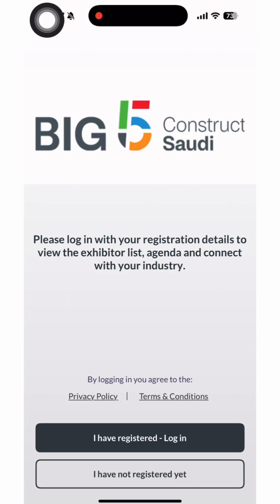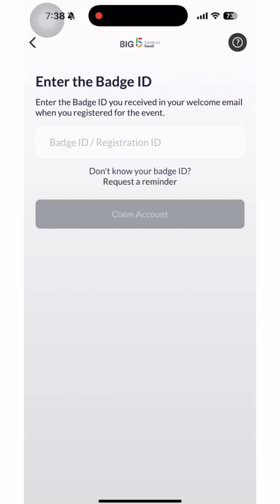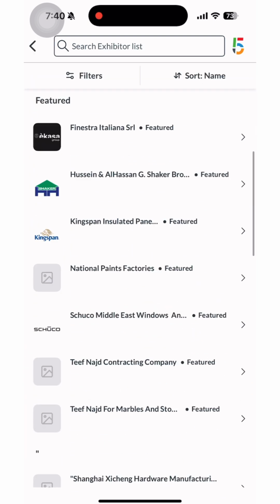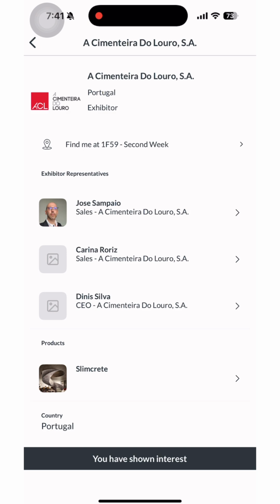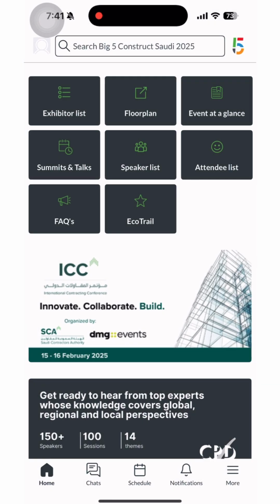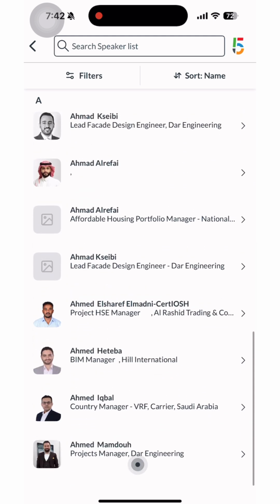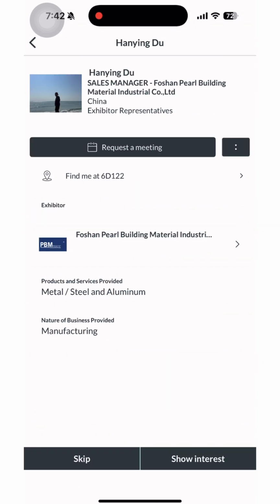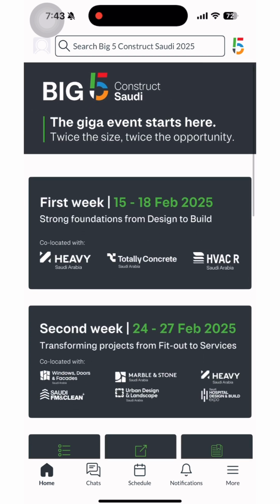Big 5 Construct Saudi App visitor tutorial